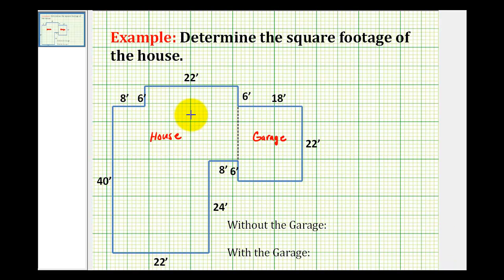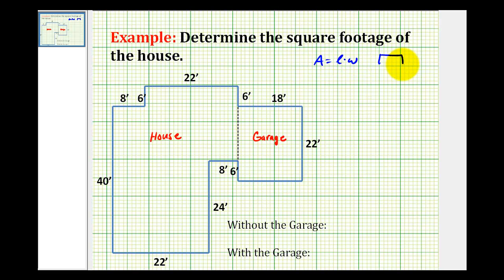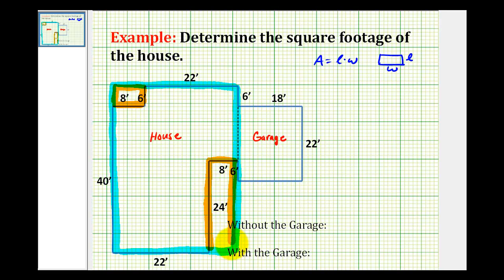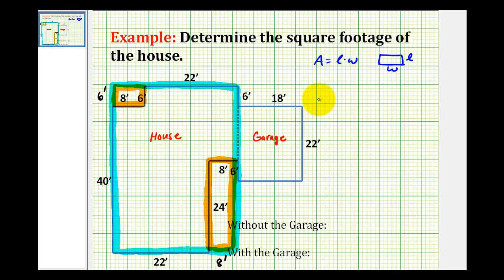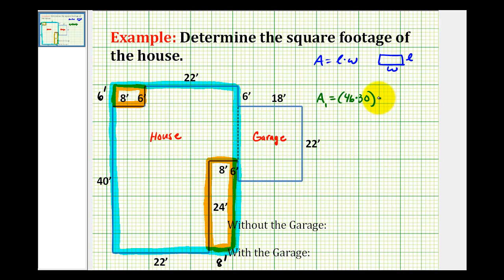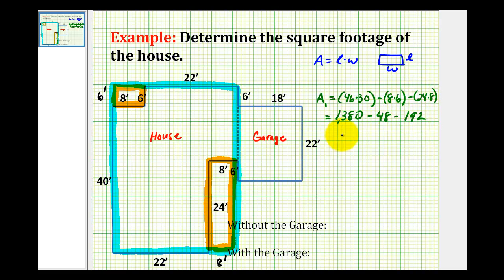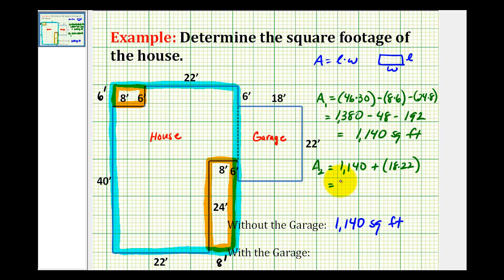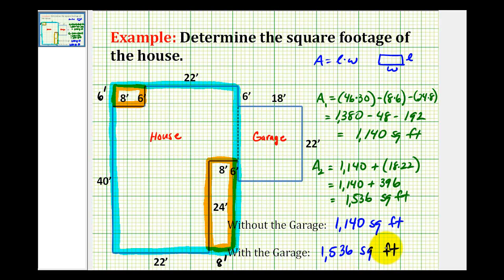Ex: Find the Square Footage of a House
This video provides an example of how to determine the square footage of a house with and without the garage.